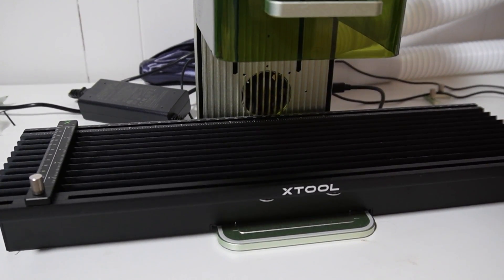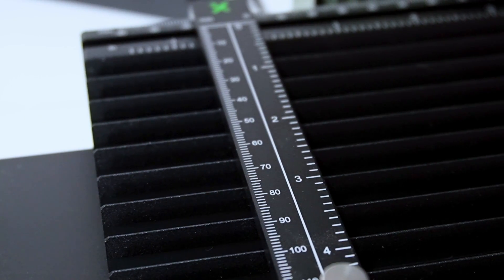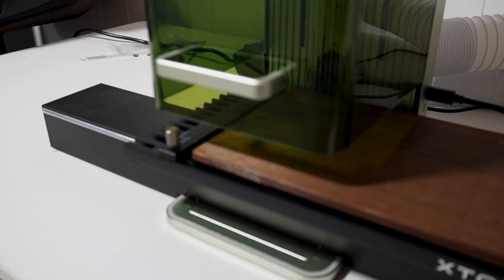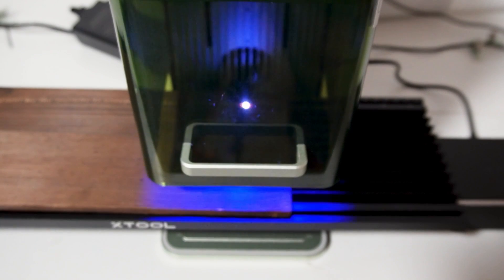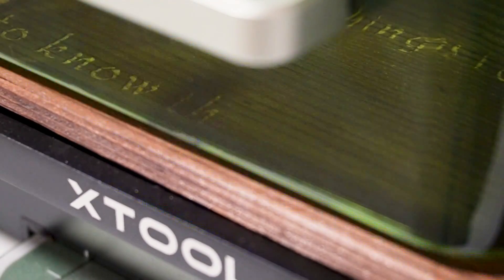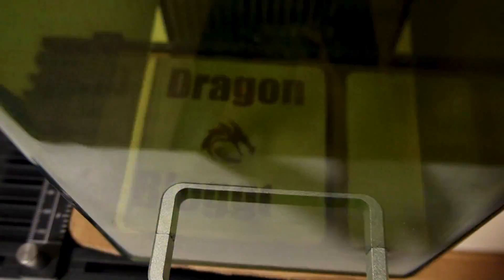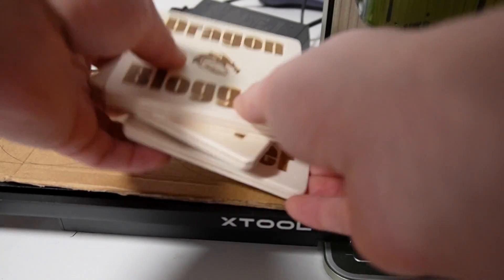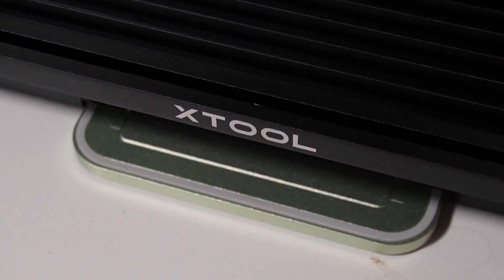Review of xTool F1 Slide Extension Tool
Pick up the xTool F1 Dual Laser Engraver

The Slide Extension for the xTool F1 Dual Laser engraver comes with a preassembled Slide Extension, eliminating the need for additional installation. Users simply need to take it out of the box and plug in the cable to prepare for engraving or cutting. The Slide Extension features scale rulers for precise positioning of materials, with absolute coordinates ensuring alignment with the xTool Creative Space software.

It offers easy focus and smart framing functionalities, allowing for manual or automatic focus and previewing of outlines and frames. During the preview, users can adjust the extension's position using a knob to view the entire working space. With a single button press, the extension automatically moves to engrave and cut the design.

The cutting panel beneath the materials allows for airflow, resulting in a cleaner cutting finish. The Slide Extension supports both metric (mm) and imperial (inch) measurements to simplify calculations. Thinner materials can be securely fixed using two clamps in the edge slots, while three additional clamps offer versatility in holding thicker projects in place.